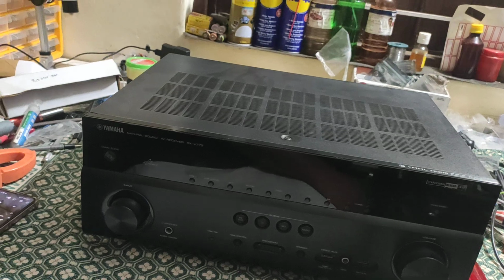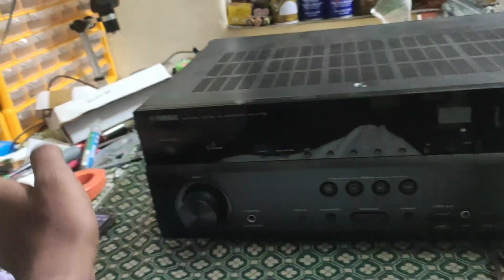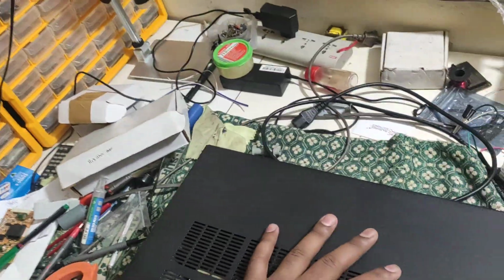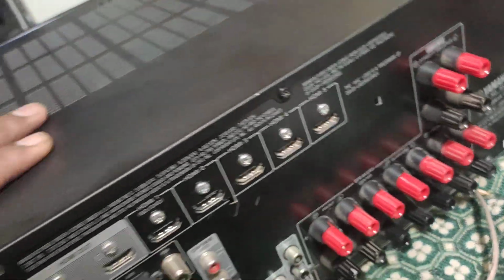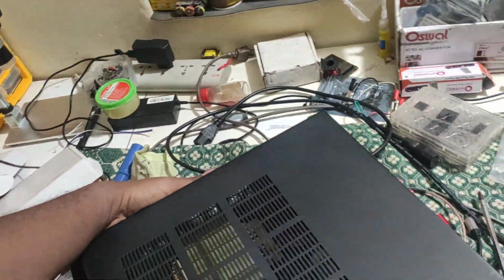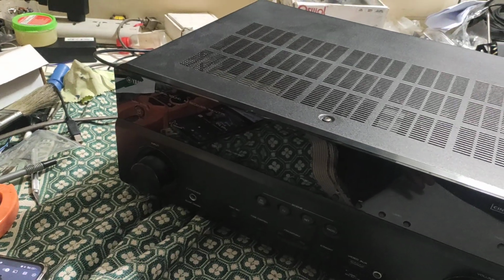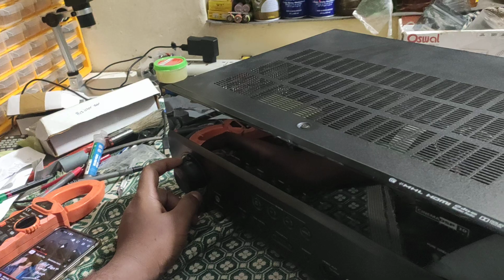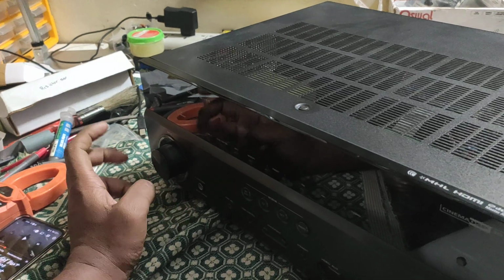YAMAHA RX-V775 INTERNAL ERROR , rectification from Dr AV RECEIVER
Hello all today I have received an Yamaha make an av receiver rx v 775 in that the error was (internal error ) shortly we will get it repaired and will share you and coustomer given before this to an Authorised service centre but they couldn't figure it out ,they given an estimate for changing the whole HDMI BOARD with higher price ,. if any one requires an professional service on your av gadgets kindly contact us